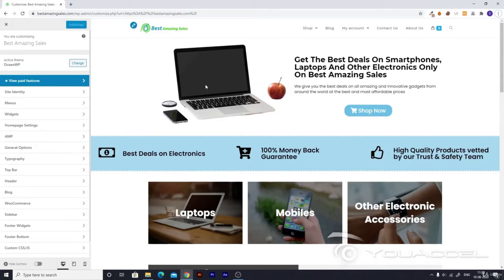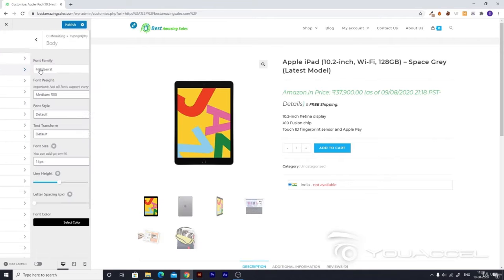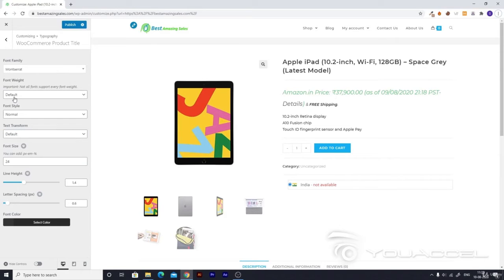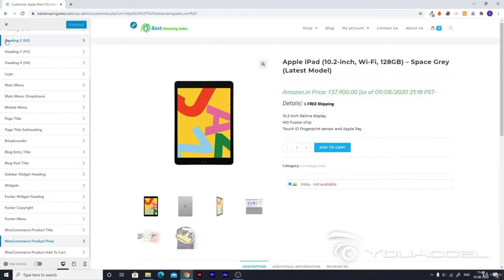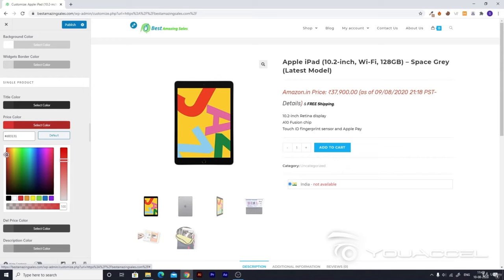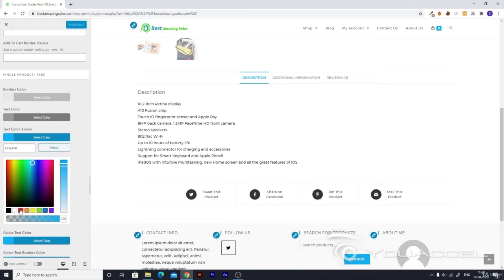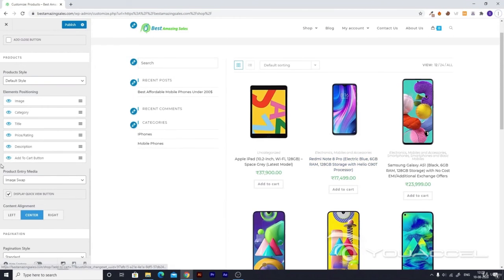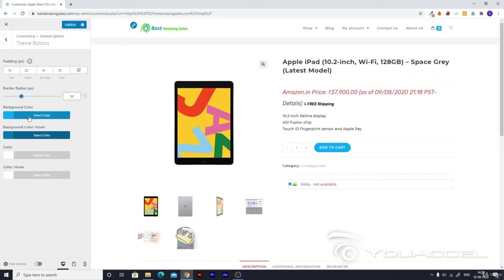Customizing Product Pages &Final Changes | Amazon Affiliate E-Commerce Store | Topic 26